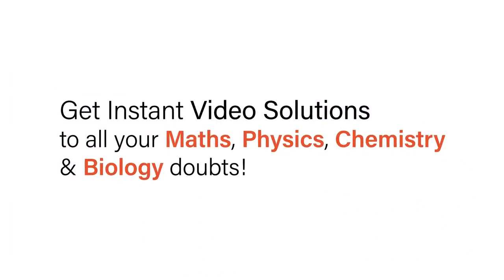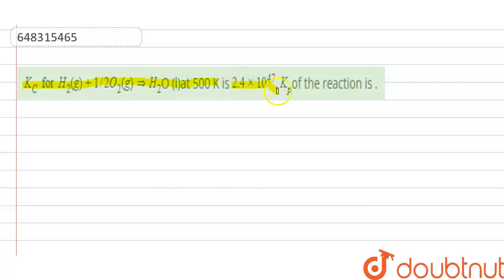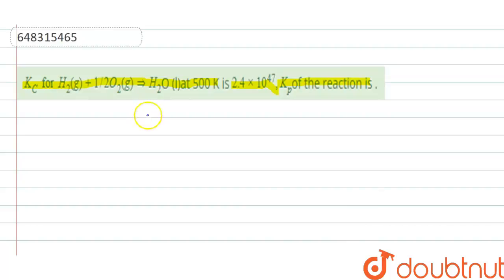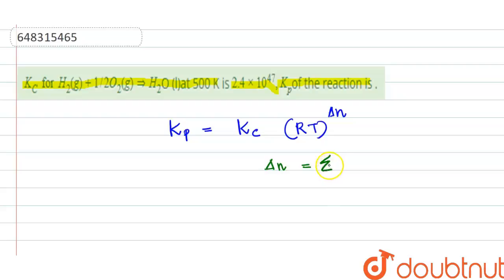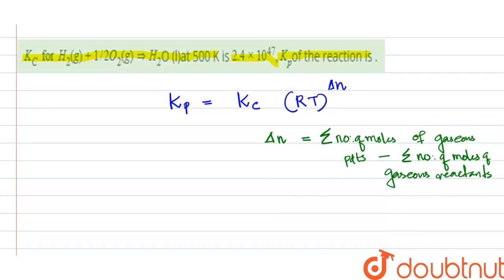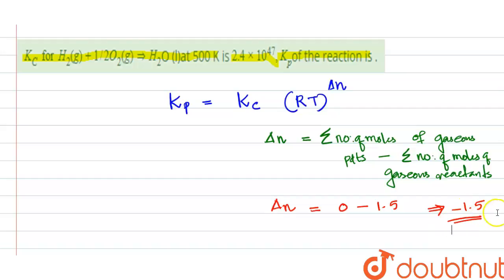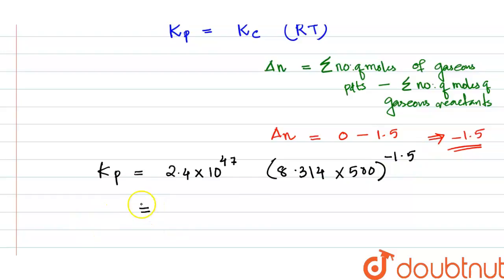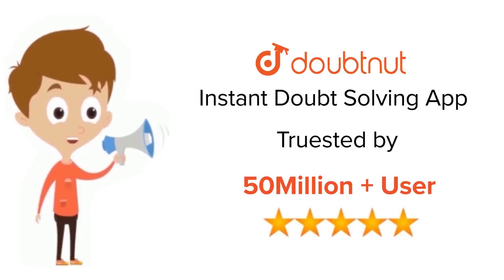K_(C) for H_(2) (g)+ 1//2 O_(2)(g) rArr H_(2) O (l)at 500 K is 2.4 xx 10^(47), K_(p) of the reac...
K_(C) for H_(2) (g)+ 1//2 O_(2)(g) rArr H_(2) O (l)at 500 K is 2.4 xx 10^(47), K_(p) of the reaction is .
Class: 12
Subject: CHEMISTRY
Chapter: CHEMICAL EQUILIBRIUM
Board:IIT JEE

👉 Have Any Query? Ask Us.